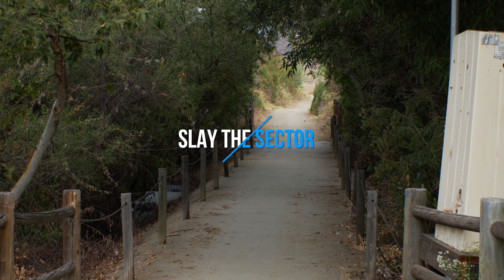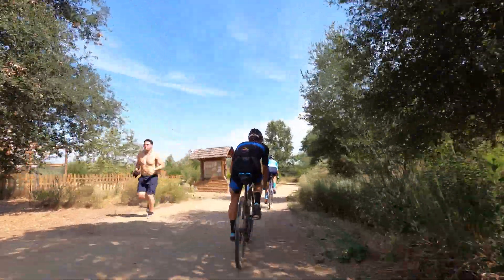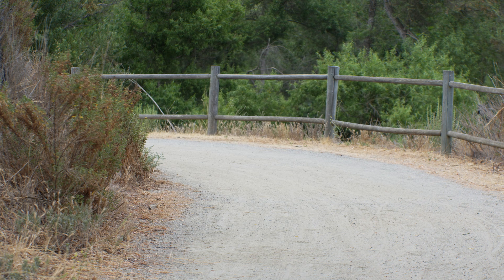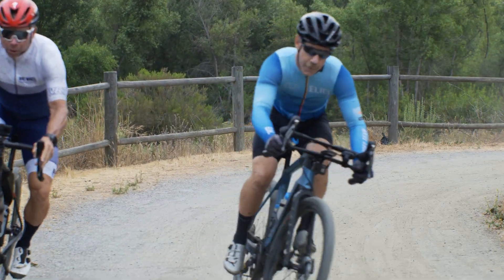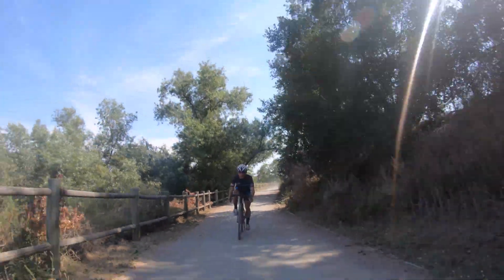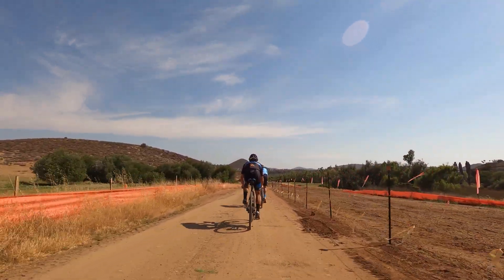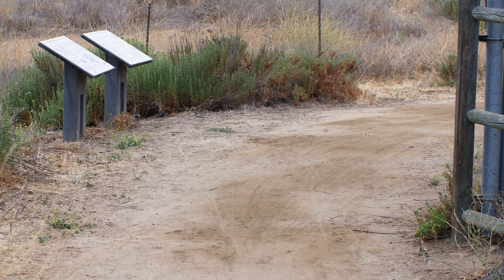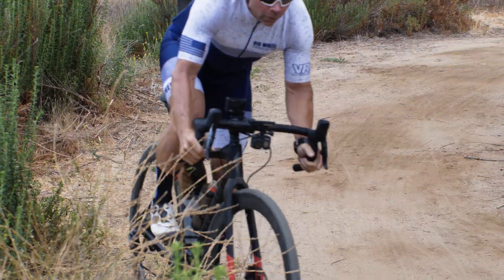STS 05: Mighty Mule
In the "Slay the Sector" series, Coach and 2018 BWR Champion Brian McCulloch takes you through all of the pivotal dirt sectors of Belgian Waffle Ride California and teaches you how to handle all of the treachery this course throws at you.

This sector is Mighty Mule, and is the last of the long string of dirt sectors before you go back on the tarmac and begin the climb up Highland Arendberg.